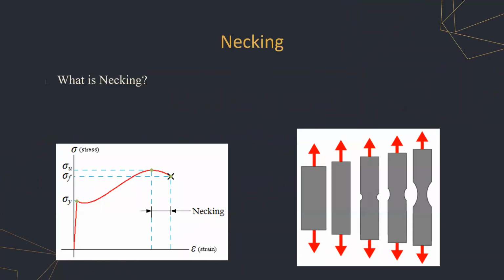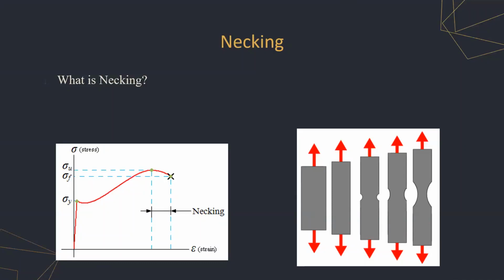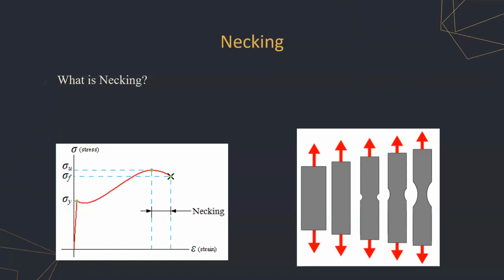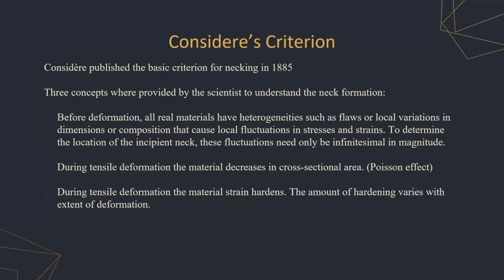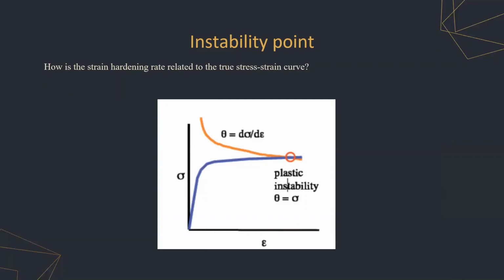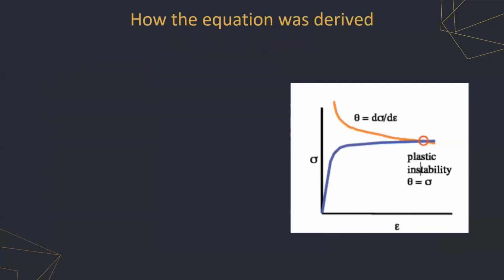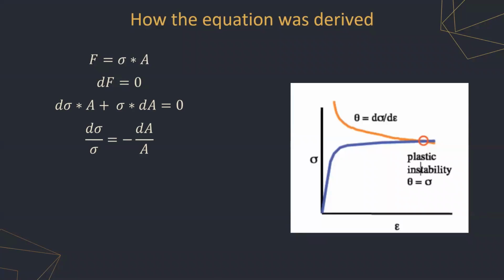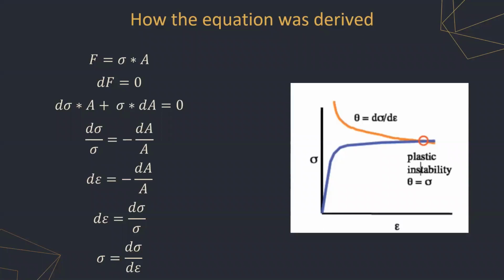Necking and Consider's Criterion